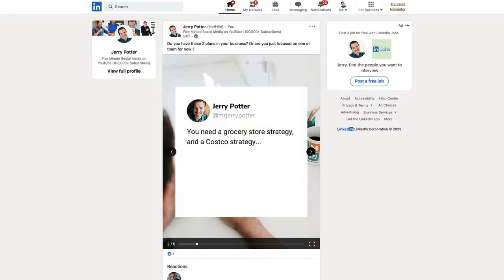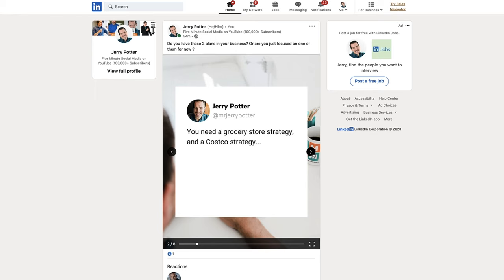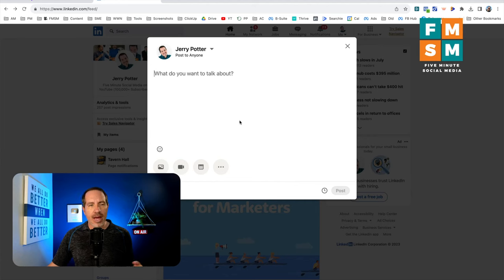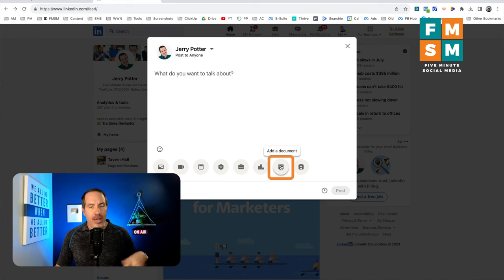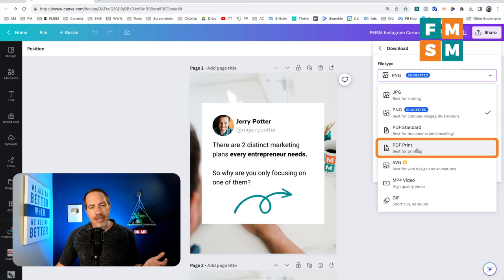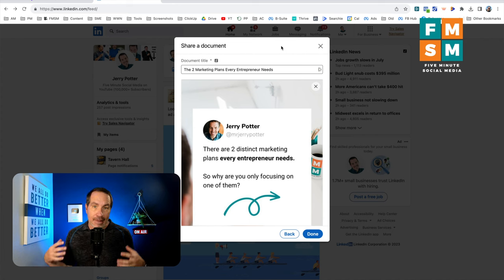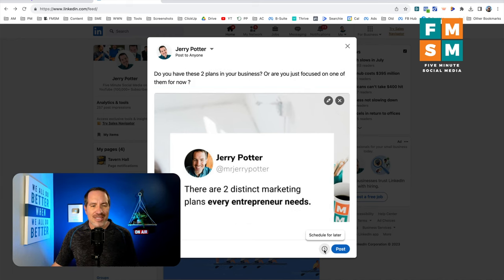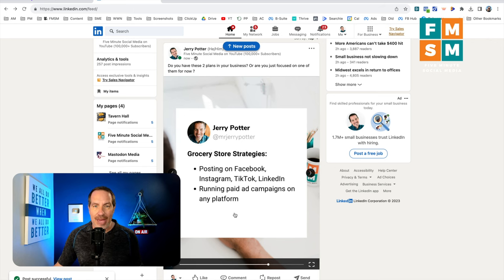LinkedIn Carousel Tutorial (2023)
You can still upload carousel posts to LinkedIn, even though the option doesn't show in the posting box! In this LinkedIn Carousel Tutorial I'll show you how.

Join thousands of entrepreneurs who receive the latest social media strategies delivered straight to their inbox for free

Social media wearing you out? Replace grueling content creation with a profitable podcast